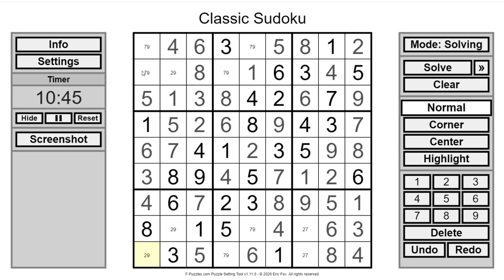Solving L4sert1m3's Classic Sudoku